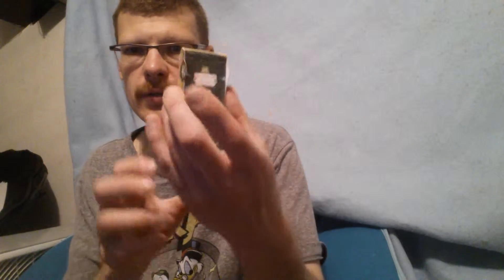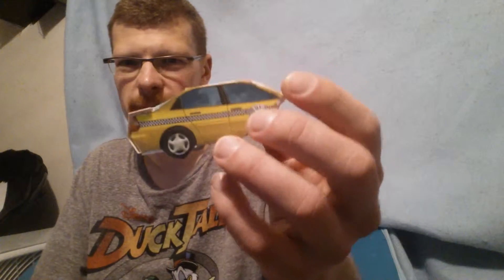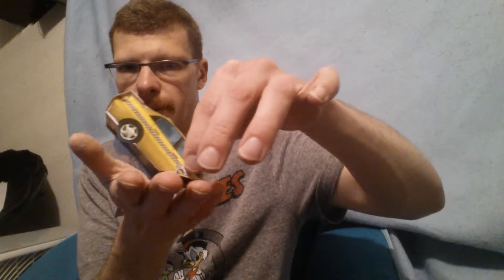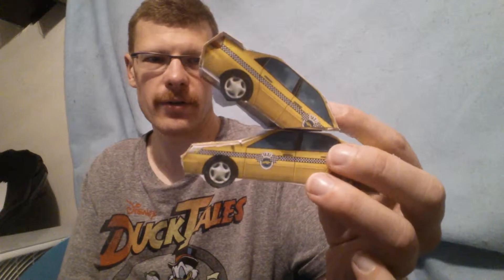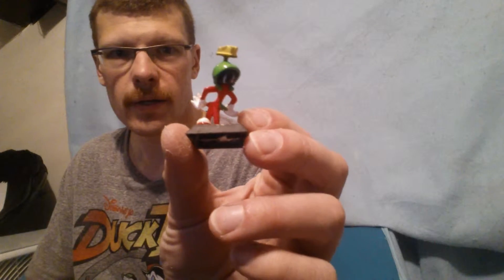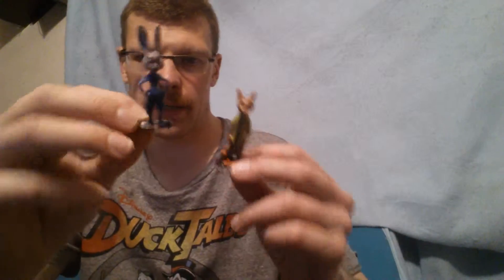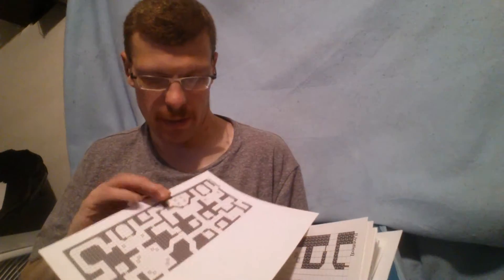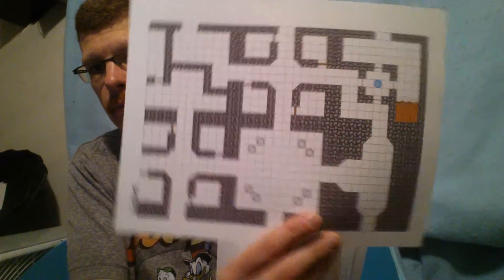GamingNight : TOON update April 2nd